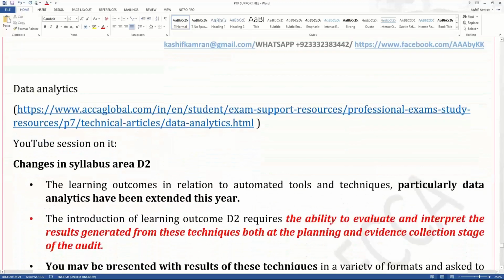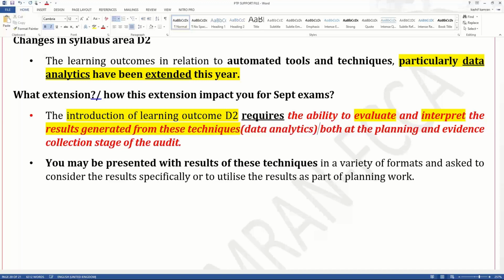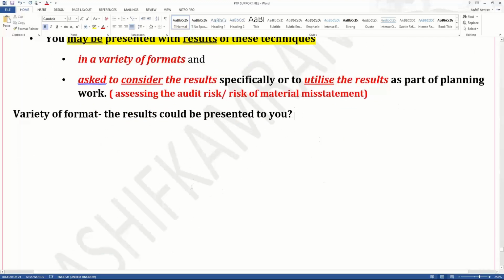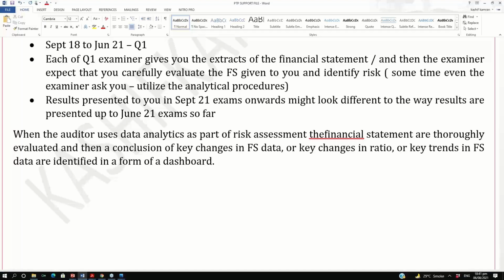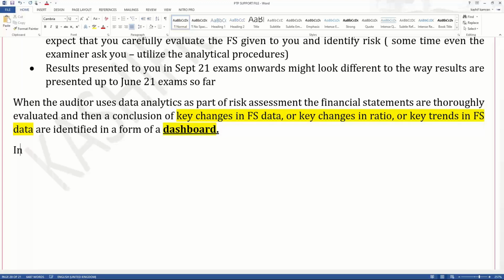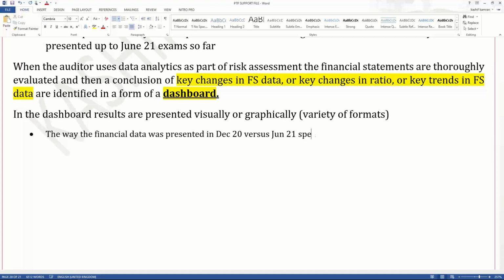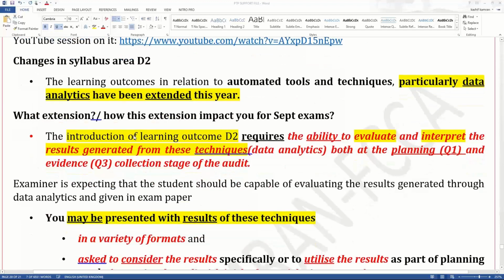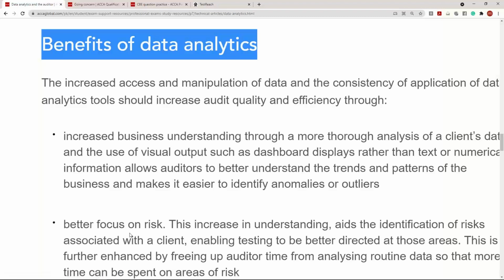AAA Syllabus changes - D2 ( Presenting results in dashboard form in Q1)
AAA Examining team brought changes in syllabus area D2 from Sept 21 exams onwards, whereby financial results in Q1 may now be presented in form of a financial dashboard and students should evaluate those results to identify the risk of material misstatements. In line with changes, the recent Sept Q1 did contain a dashboard for inventory days whereby students need to identify risk from results of inventory days. This is part of how the auditor uses data analytics in investigating results as part of planning and risk assessment.